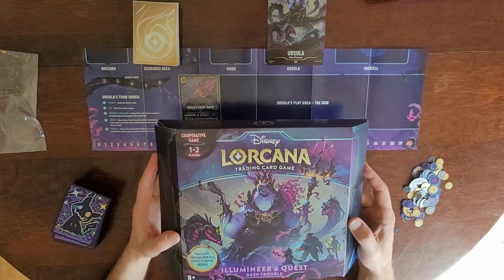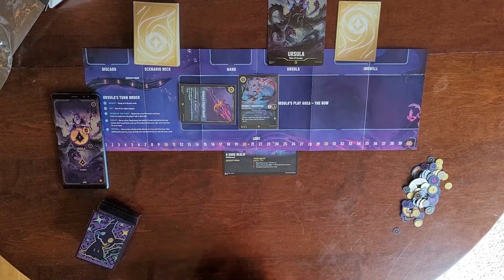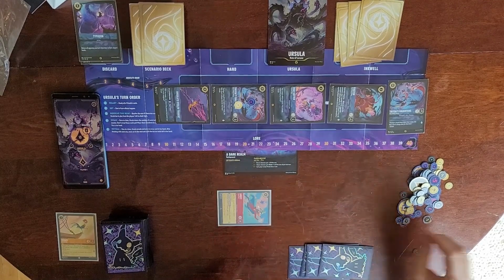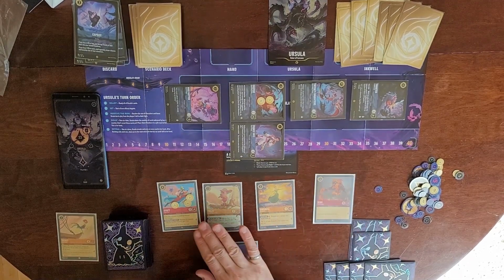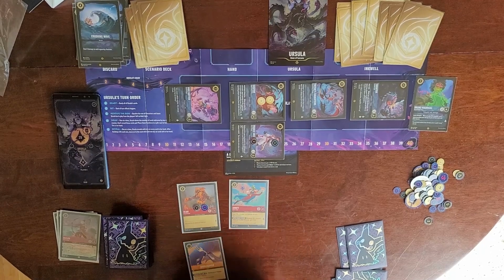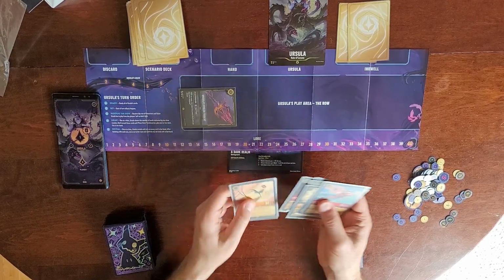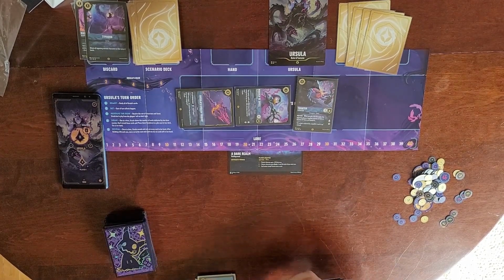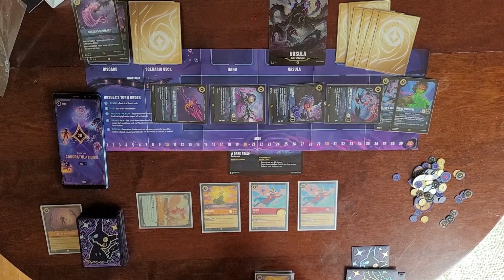Lorcana: Ursula's Return: Illumineer's Quest: Deep Trouble Battle!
I Challenge Ursula to 2 games with the included Amber/Ruby deck on normal difficulty.

... mistakes were made lol